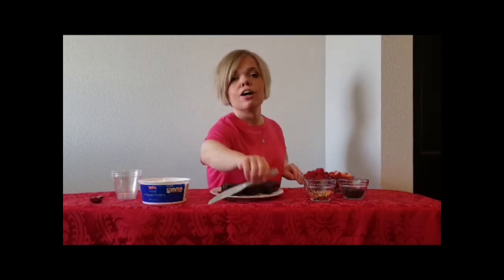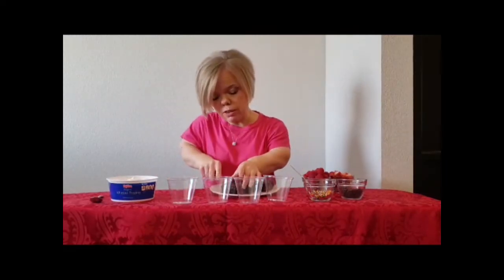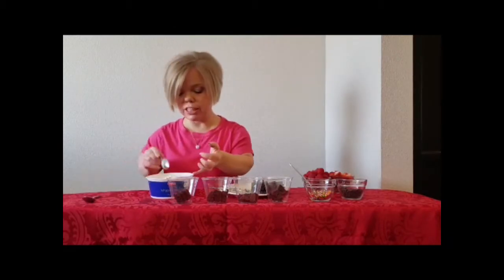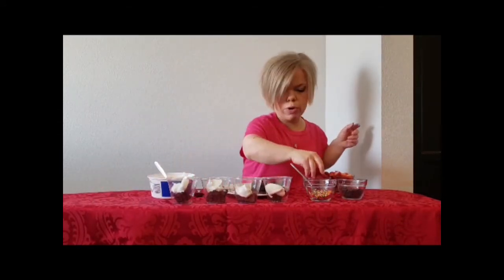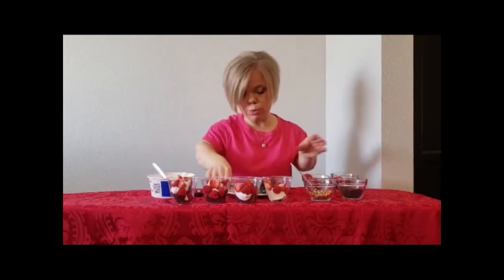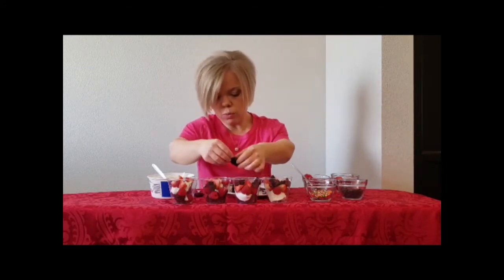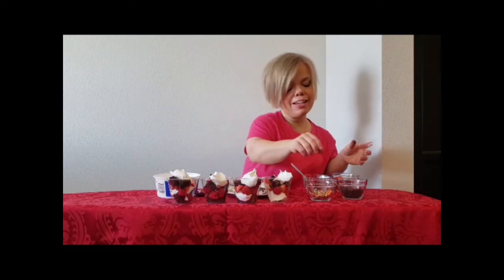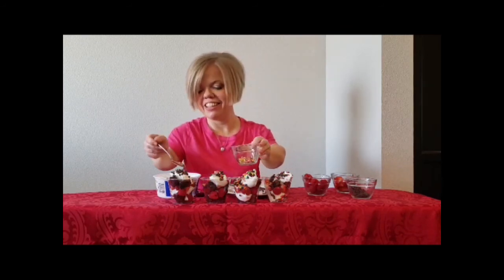RMHMN Kids in the Kitchen: Brownie Truffle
Join the Ronald McDonald House of Rochester, Minnesota, and Family Activity Coordinator Carmen for Kids in the Kitchen! The video series teaches family favorite recipes from the House!